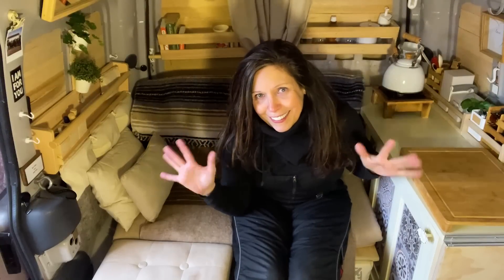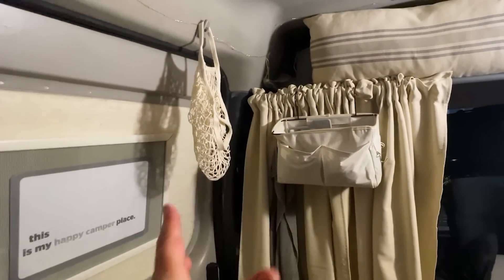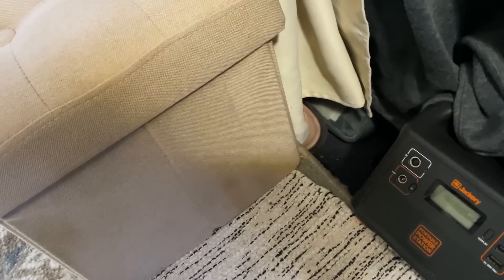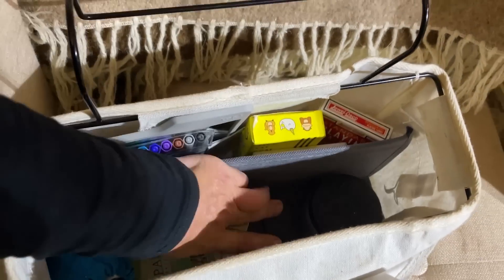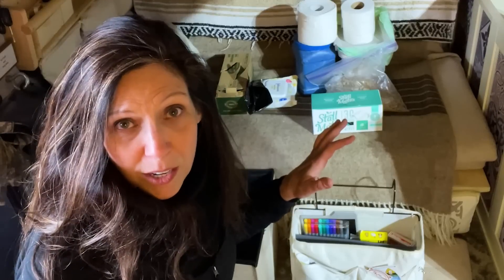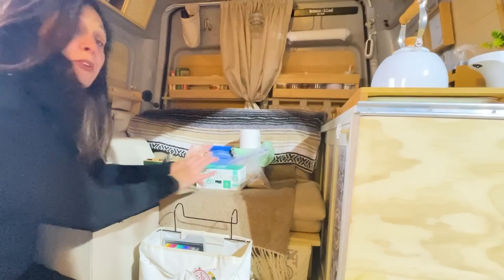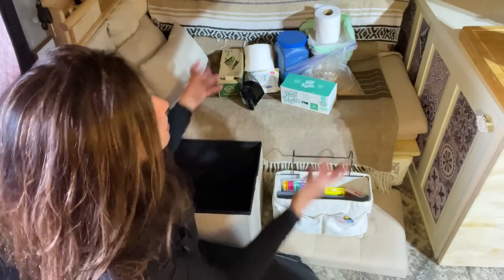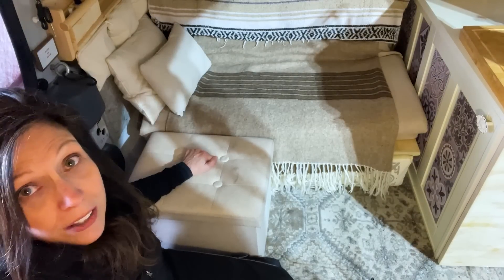Van Life | 3 Easy Steps to SIMPLIFY Your VAN space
Is your van a mess? I will walk you through three easy steps and some of my best tips to simplify your tiny space. By the time we're done, you'll have some ideas and tools to continue the process on your own and be that much closer to creating a mess free van! Hope to see you next Saturday!

Hanging Hammock Chair
Area Rug Pad
Area Rug
Wood Table Slide Extension
Wood Peel and Stick Cabinet Paper
Floor Tiles Peel and Stick (Grey Medina)
Car Sound Deadening Foil
Noico Finishing Tape (sound deadening installation)
Yotache Magnetic Door Screens
Wynex Tactical Car Seat Back Organizer
3 Pcs Combo Molle Pouches for Tactical Car Seat Organizer
Bendable Flexible Ceiling Curtain Track

KITCHEN
Plastic Pantry 3 Drawers
White Whistling Tea Kettle
Collapsible Mixing Bowl
Medaglia D'Oro Expresso Instant Coffee
Insulated Cooler
Filterless Pour Over Coffee Dripper
Sticky Gel Pads
Grill Mats (Mine with round mats were from Walmart)
9-inch Round Cooling Rack
PopSocket for Lid
12-inch Skillet
Yaheetech Cabinet with Sliding Door
Green Spray Bottles for washing solution
Hudson 5L water storage containers
Bril UV-C Toothbrush Sterilizer/Holder
Bamboo Toothbrush with Replaceable Brush Head

OUTDOOR GEAR
Runnzer Pop Up Tent (I couldn't find mine, this is even better)!
RoofTop Cargo Carrier (similar to Bunny's TrailGear on Amazon)
Telescoping Ladder (12.5 ft.)
Posh Creations Lounge Chair
(similar type of insulated booties on amazon

CAB AREA
Adjustable Floor Chair
Umbrella Sun Shade Cover
SunStop Visor Rearview Mirror
SunStop Side Visors
12 v. Defroster/Heater
Gray seat covers
Universal mesh nets